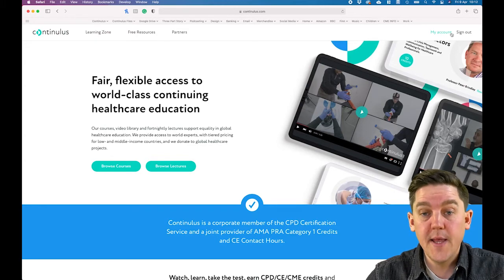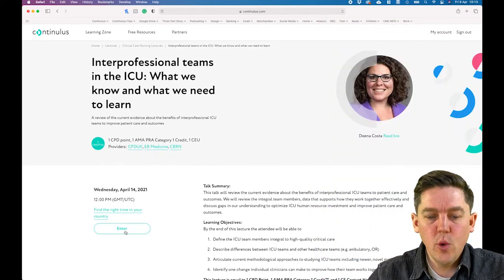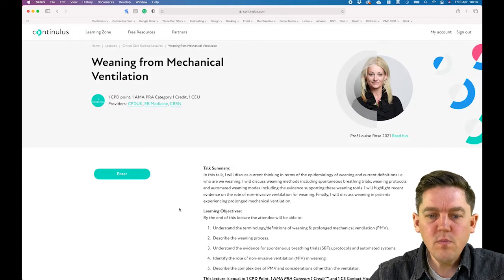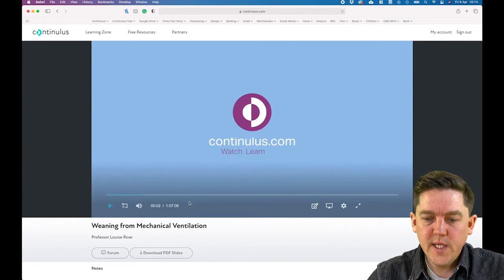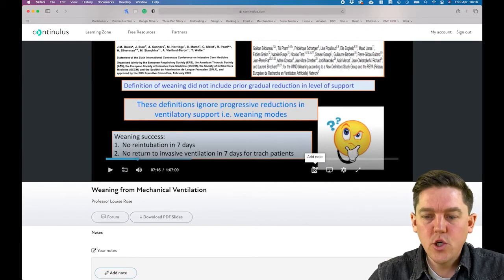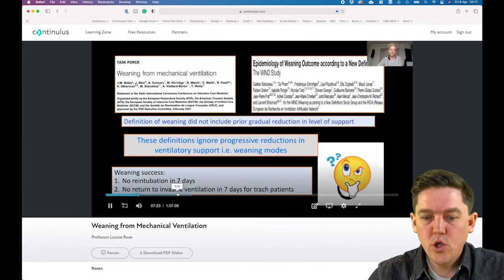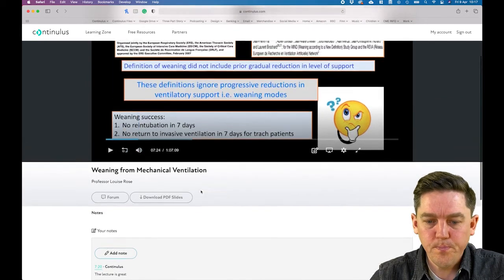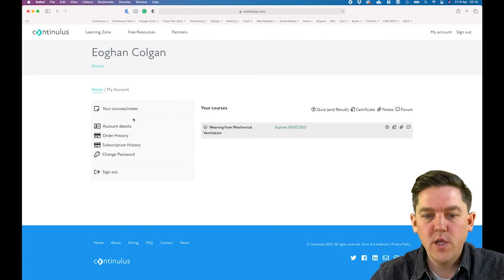Continulus: How to access your first lecture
After completing the registration form on Continulus, these are the steps you need to take to access your free lecture, and more.

Continulus hosts lectures and courses with the leading speakers and researchers in healthcare.